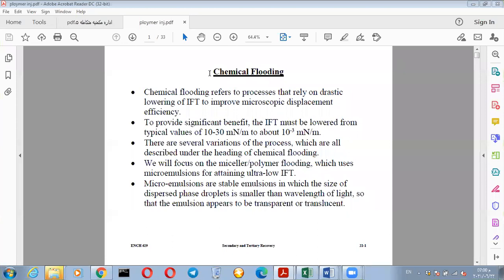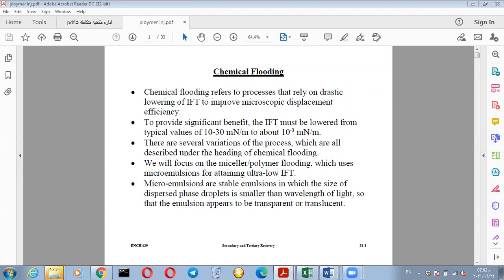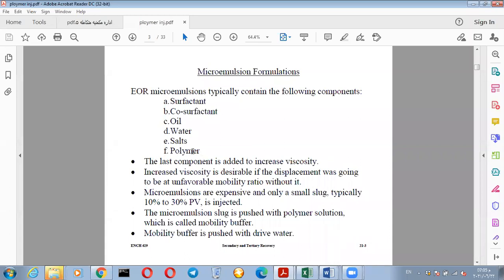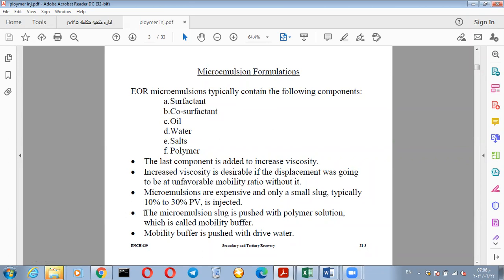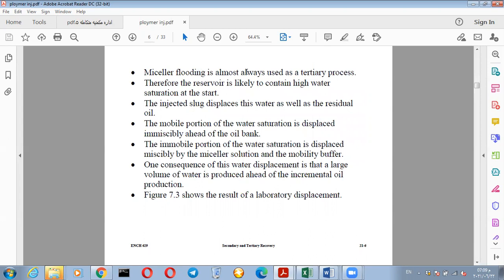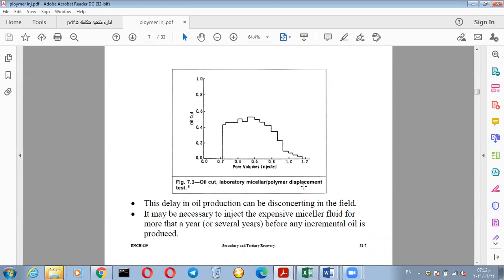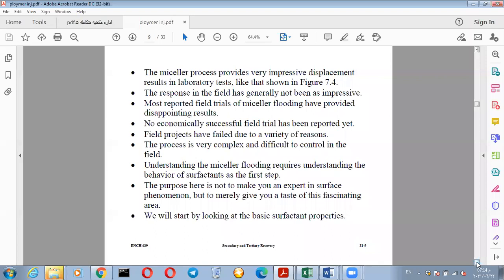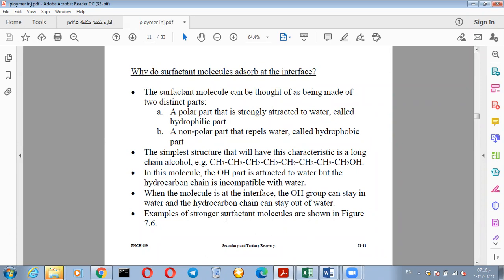chemical flooding- 4th year EOR